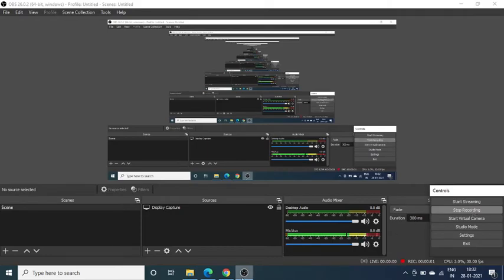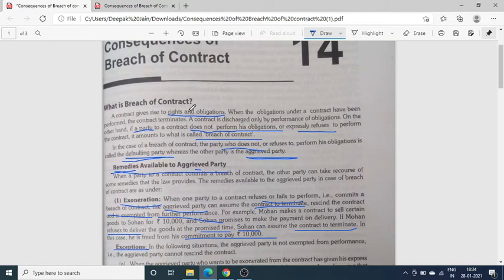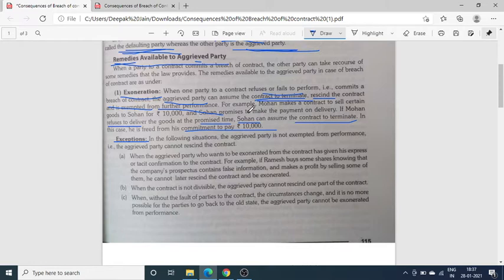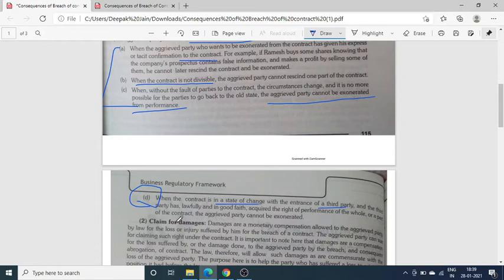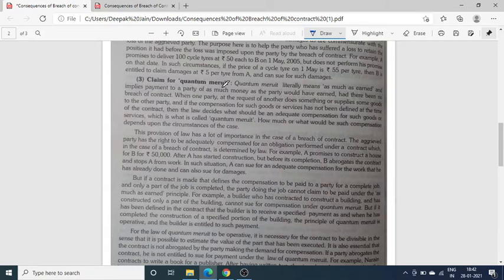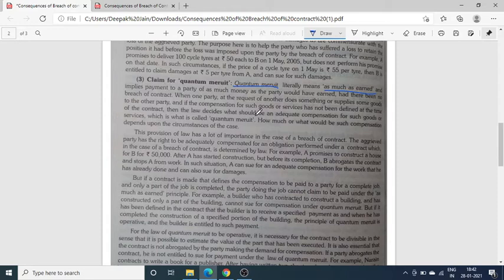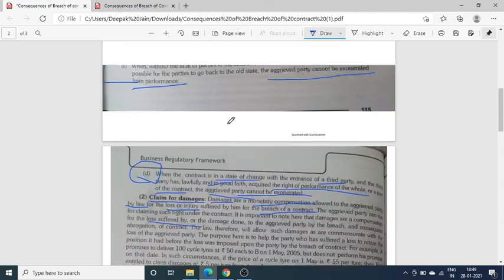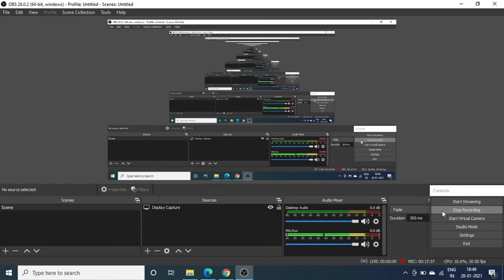Consequences of Breach of contract ( Dr. Shubhra Jain)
In this video Meaning of Breach of Contract & Remedies available to aggrieved party are explained.